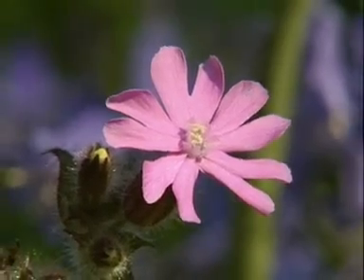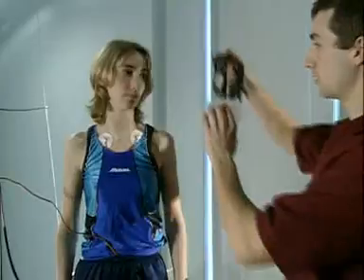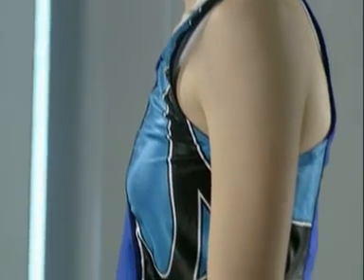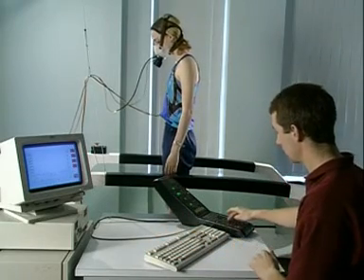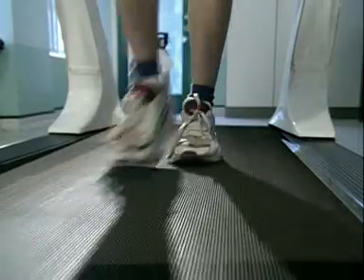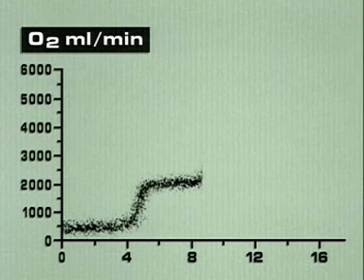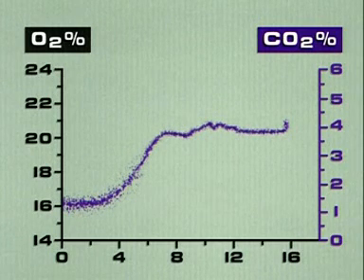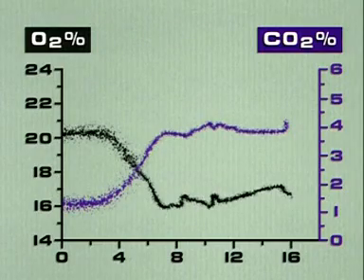Measuring respiration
Find out how respiration can be measured